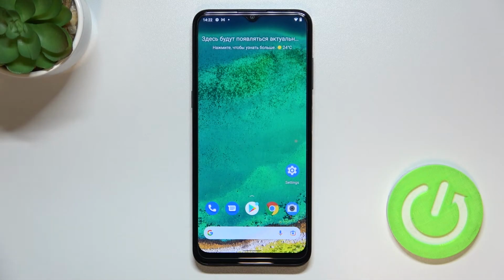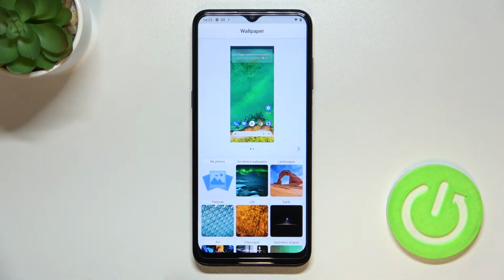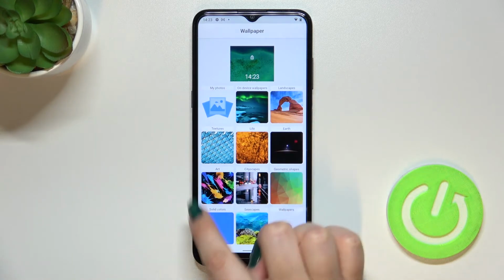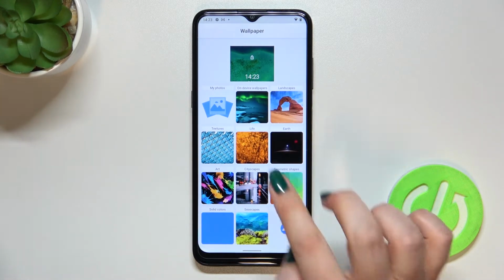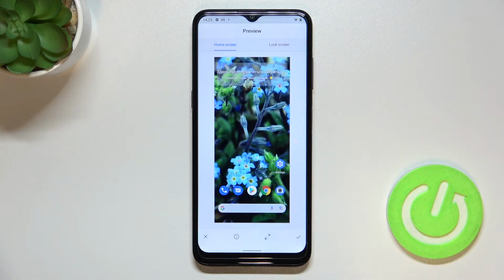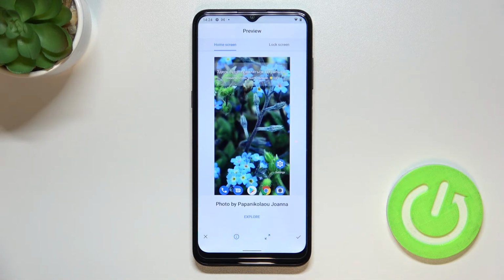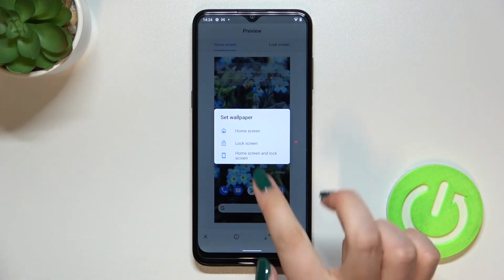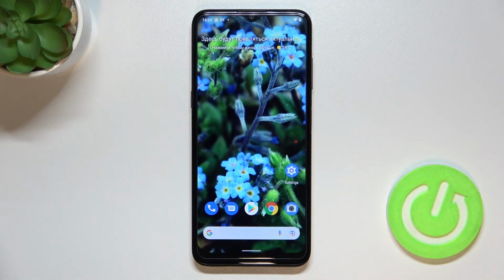How to Change Wallpaper on Nokia G11 – Customize Display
Check more info about Nokia G11:
Hi there! ! Sometimes you want to change or refresh something in your Nokia G11, for example, at a certain time of the year, put a new wallpaper on the screen or a photo of your beloved pet and when every time you look at your Nokia G11 you can smile or cheer yourself up a little. In order to change the picture on the screen of your Nokia G11, you don’t need to invent anything new, this is done very easily! And if you have never done this before, then here's a guide that shows you all the steps to change the wallpaper on the screen of your Nokia G11.

How to Set New Screen Wallpaper on Nokia G11?
How to Add Wallpaper on Nokia G11?
How to Change Home Screen Picture in Nokia G11?